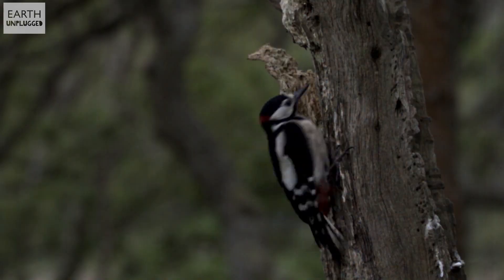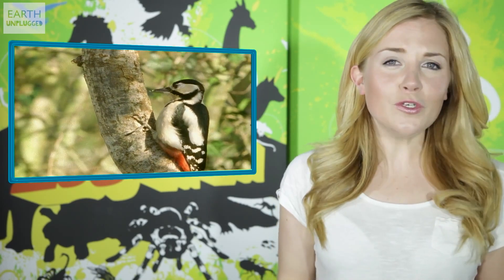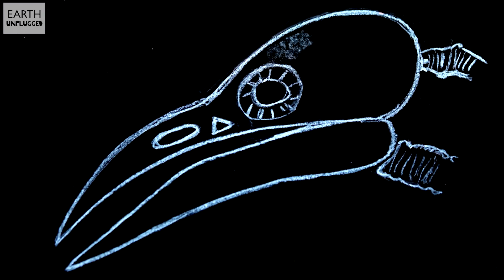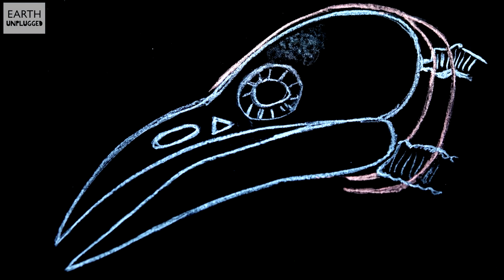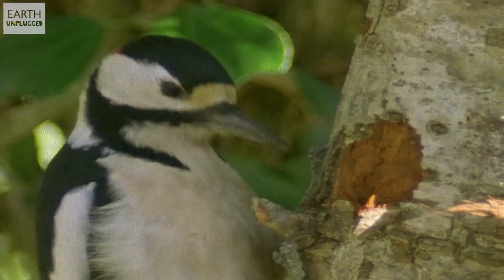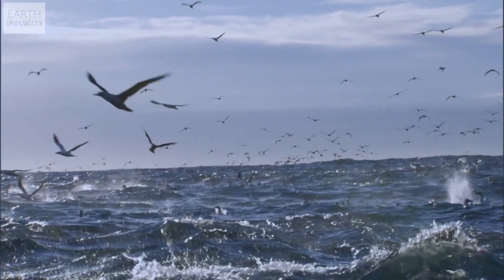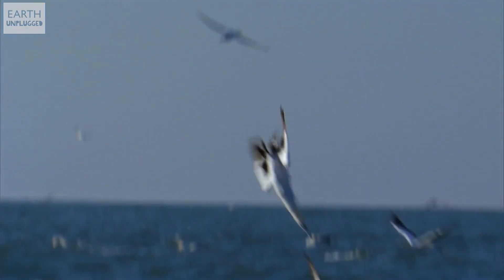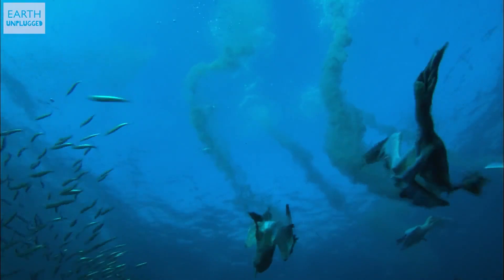Do Woodpeckers Get Headaches? | BBC Earth Kids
A woodpecker can withstand over 1000G, whereas humans can barely cope with 10G.